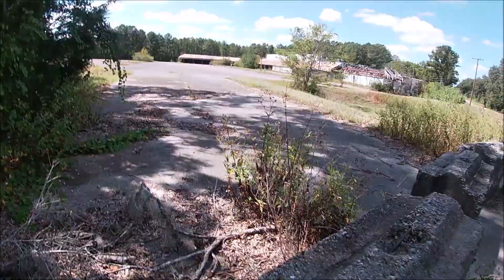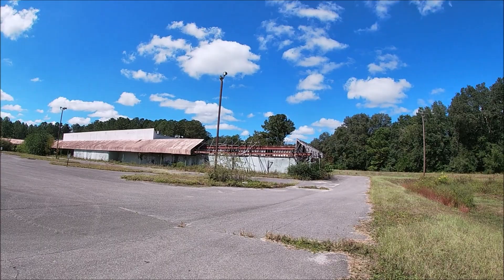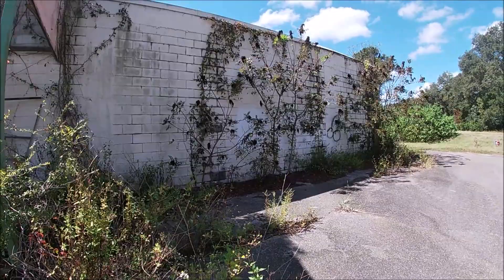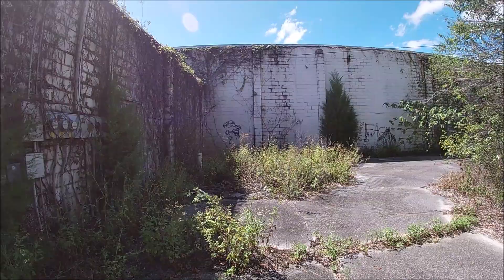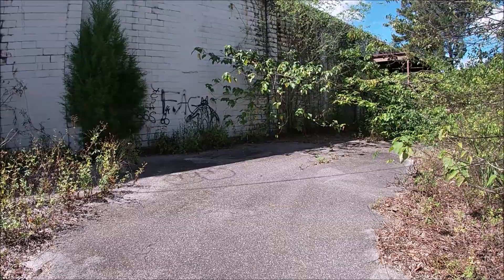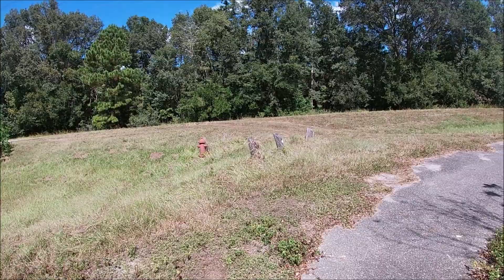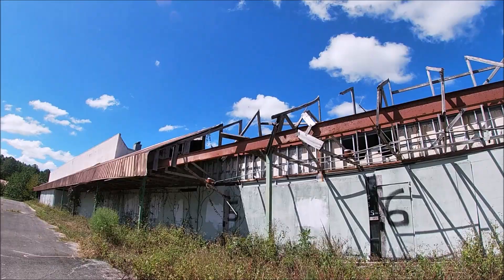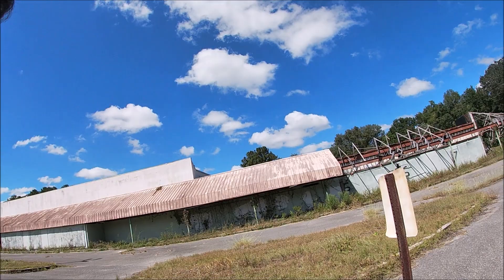Abandoned Mall - Williston, Florida 👗👢🎁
This shopping plaza is HUGE, EMPTY and In Williston,Fl